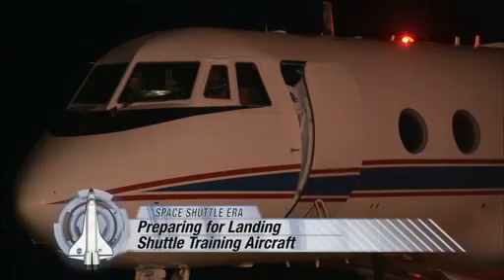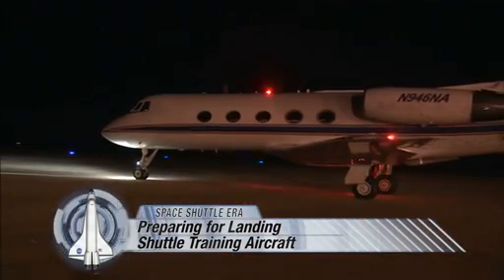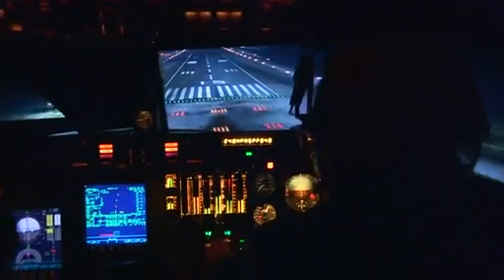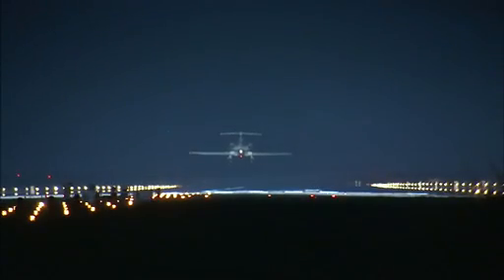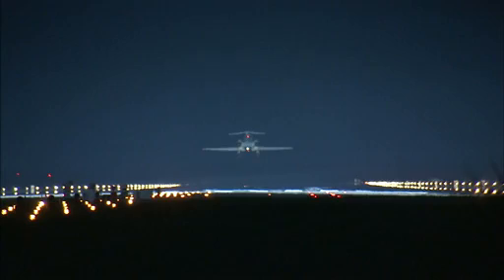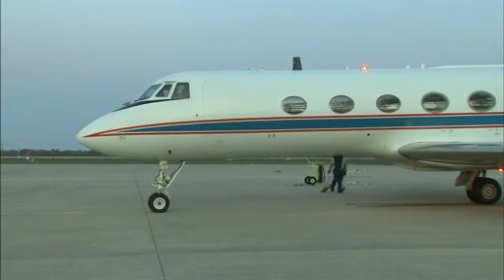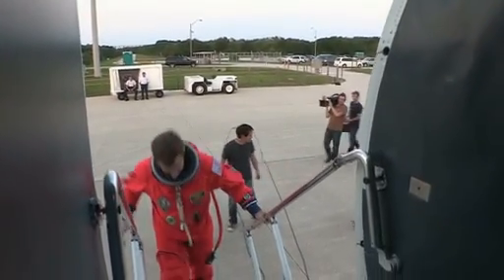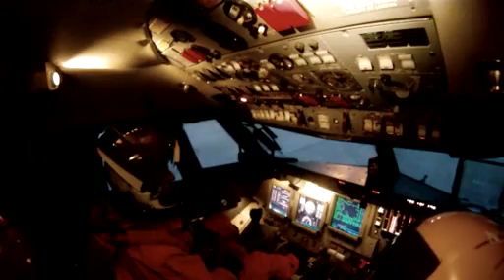Flying In The STA - Shuttle Training Aircraft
One of the Public Affairs Writers at NASA's Kennedy Space Center flew with STS-135 Commander Chris Ferguson on the Shuttle Training Aircraft as he pacticed landing the space shuttle.